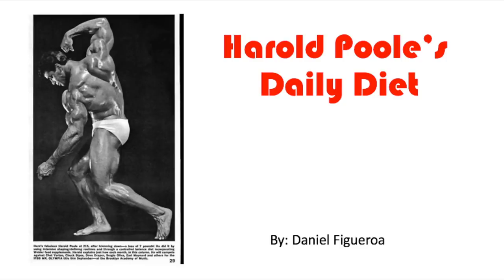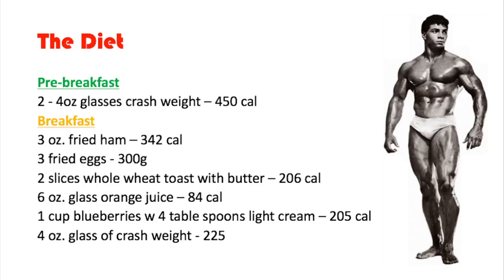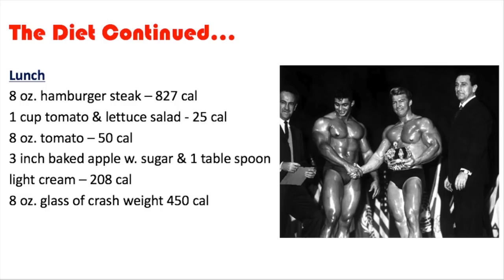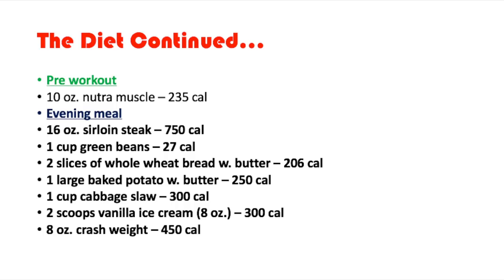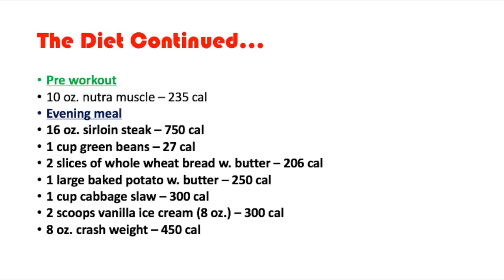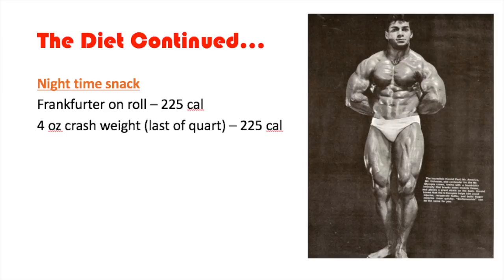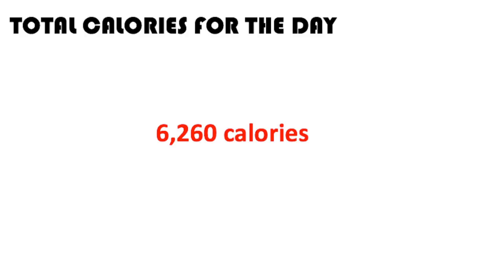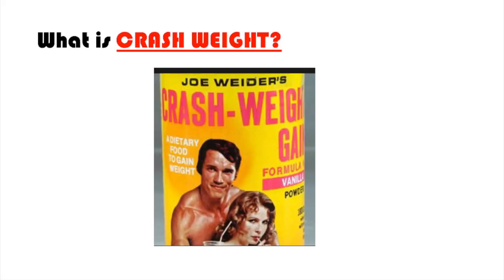Harold Poole's INSANE Mr. America Diet (MUST WATCH)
In this video we discuss harold poole's INSANE diet that helped him become the first black mr america